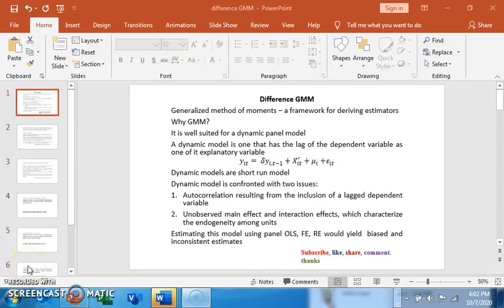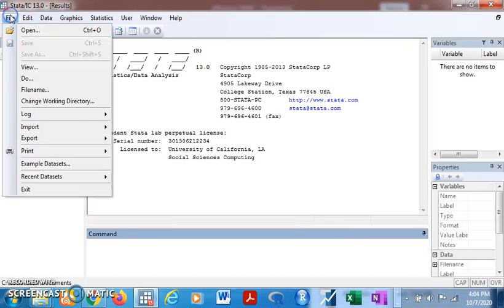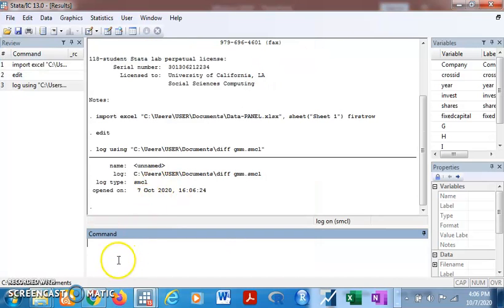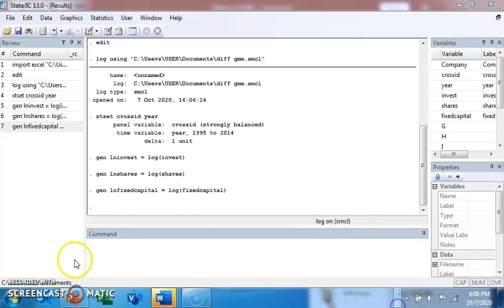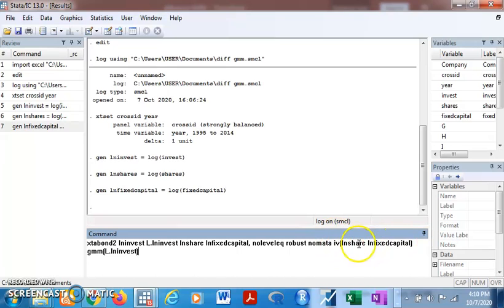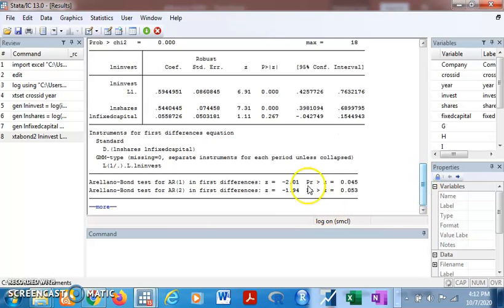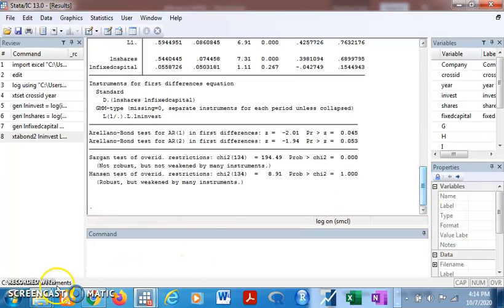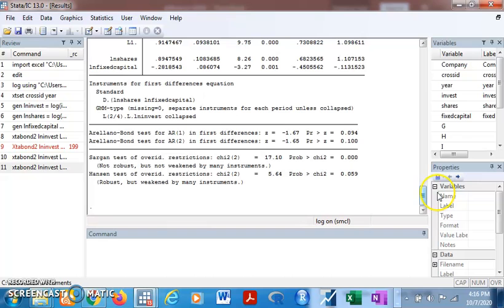Panel data: How to estimate One-step Difference GMM in stata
Panel data analysis, dynamic panel, autocorrelation and instruments validity test, difference GMM